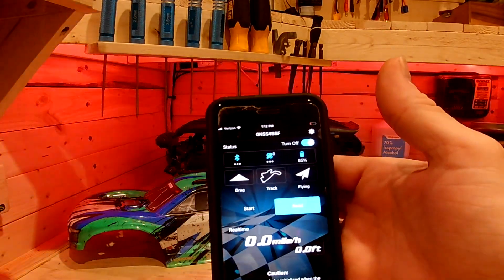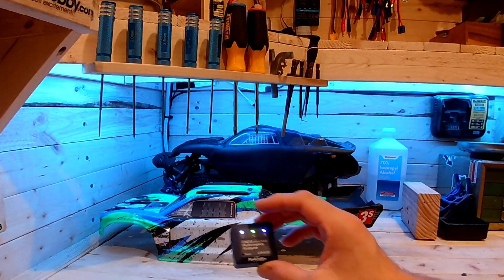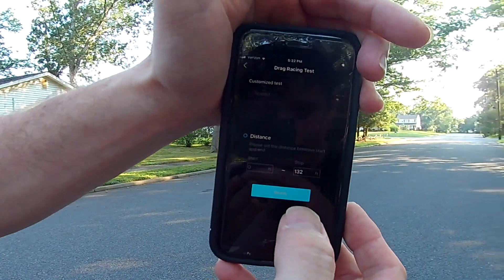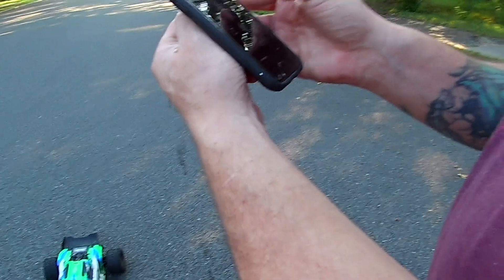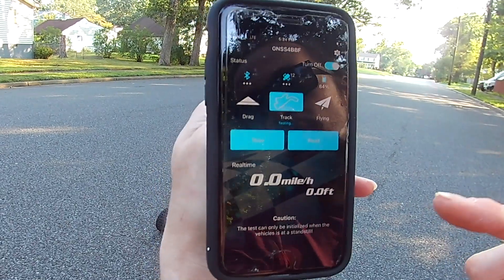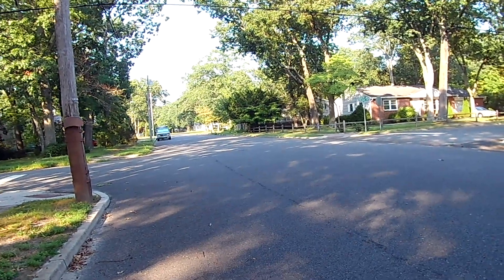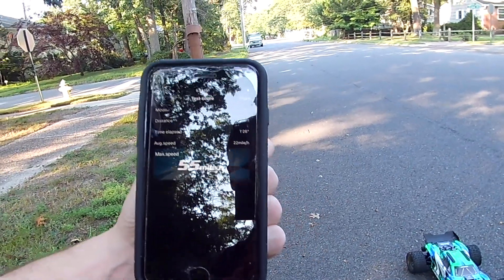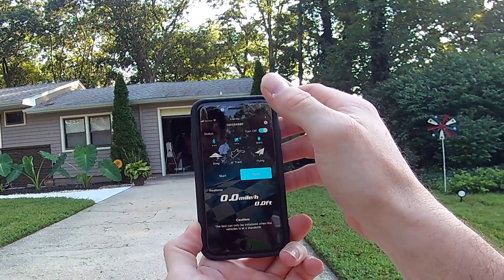RC Speed Run Performance Analyzer from Powerhobby - Overview & User Guide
Powerhobby GNSS Performance Analyzer for RC Speed Run's, Drag Race times, and Flying mode. I'll go over the powerhobby app, it's feature's and how to use it in real time. At $85 it's not that cheap but has a ton of features compared to a straight speed run GPS. Powerhobby's analyzer gives you acceleration, G-force, speed, distance, and time. It also saves all that data automatically. Must have for testing performance mod's. I'm loving this new toy it's perfect for RC.

Thank's for watching, Nick

*Powerhobby GNSS Performance Analyzer (GSM020)
*Featuring The Arrma Vorteks - Running On A 3s 50c 5200mah Lipo battery